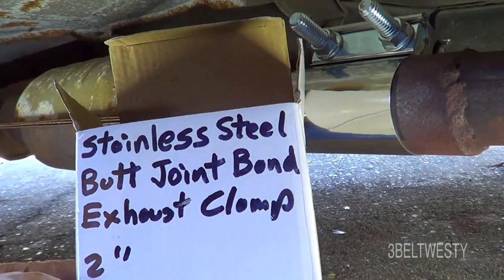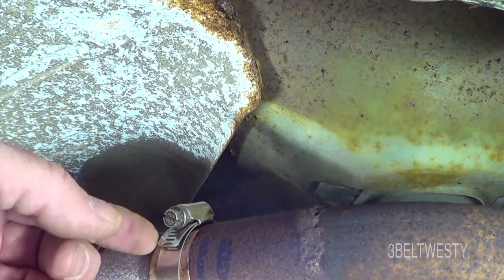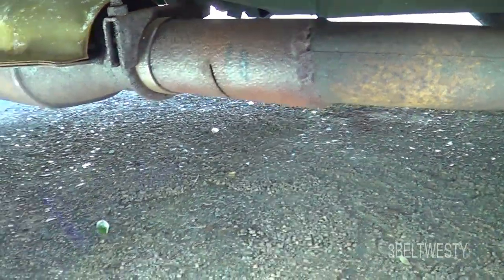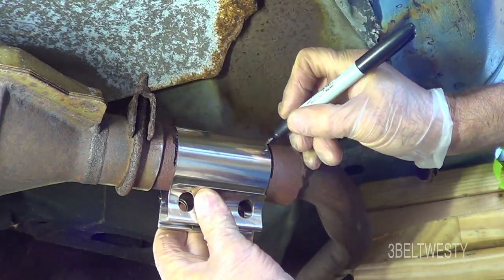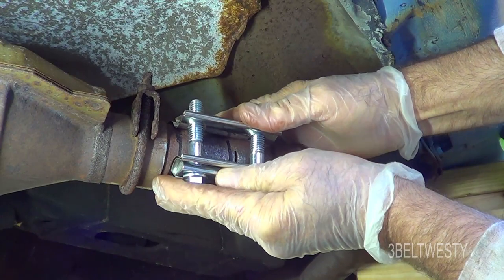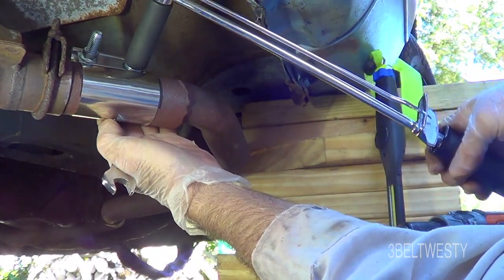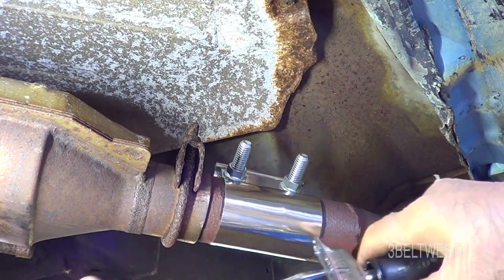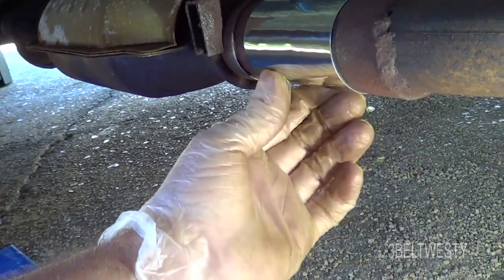Exhaust Pipe Butt Joint Band Clamp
Stainless Steel Butt Joint Band Clamp install.

8K sny 3beltwesty